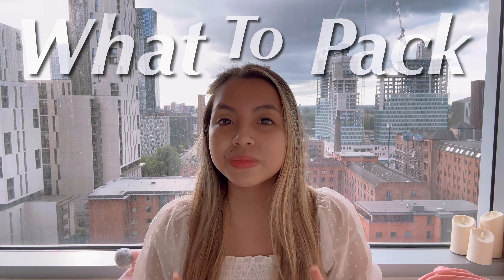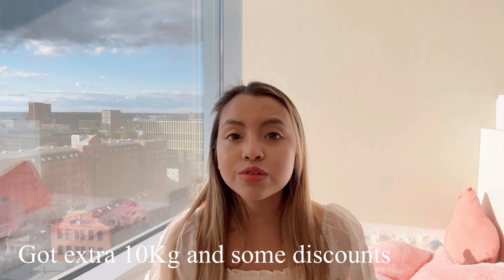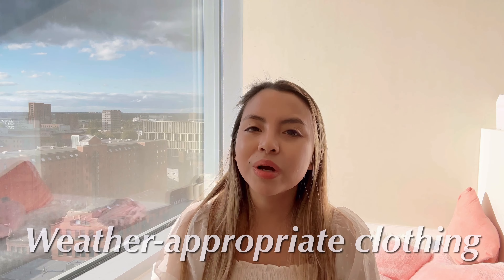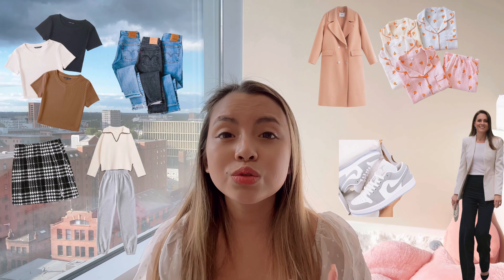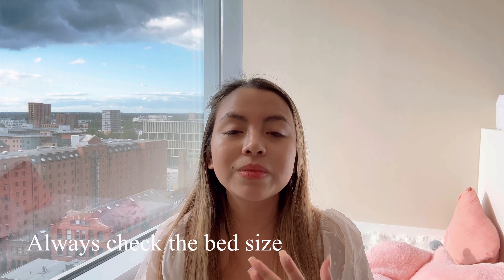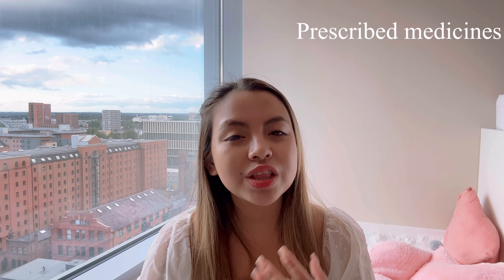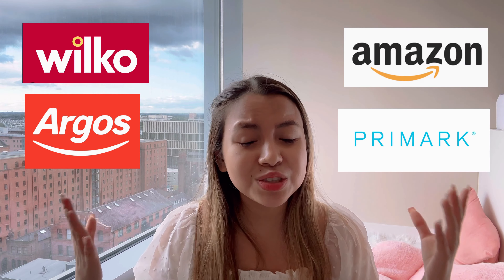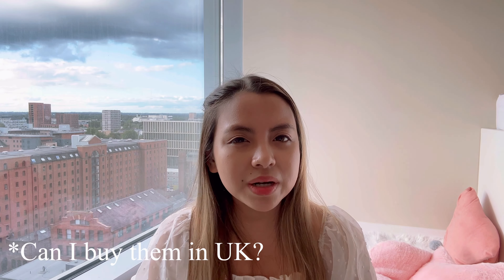What do you need to pack for UNIVERSITY? ✈️📚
Here is a list of things you might need to pack for your study abroad.

This is my Instagram. Don’t forget to follow💜 ➪

I'm an international student, currently studying business management with marketing specialism at the University of Manchester.I really hope you enjoy this video as I'll be more uploading about my study abroad journey in the UK.

Some videos you will enjoy ✨

5 Apps I use as a uni student💕 | Download these 5 essential apps to study smart ➪

FAQs :
Which university do you go?
- University of Manchester

Which universities I got an offer?
- University of Bristol
-University of Manchester
-University of Exeter
-University of Leeds
-University of Sheffield

Which subjects did I take in year 12?

What grades did I get?
A*A*AA

Which subject do I study at University of Manchester?
- Business management (Marketing specialism)

A massive thank you to those who support me in all my IELTS videos. I'm so grateful that my videos help you with your exam.